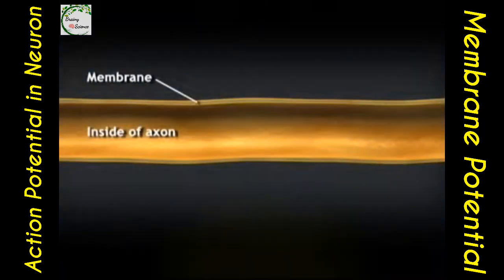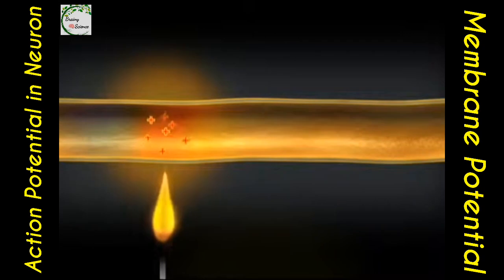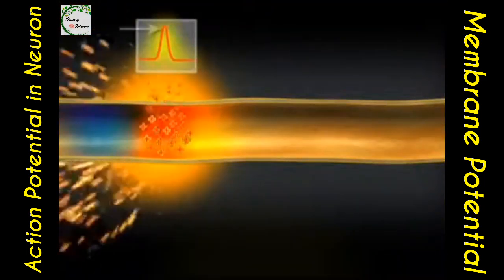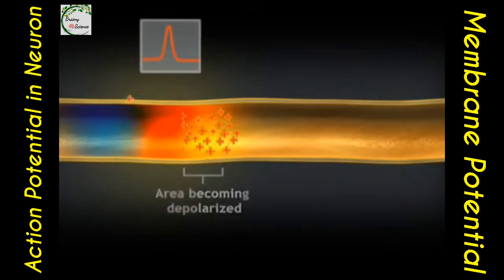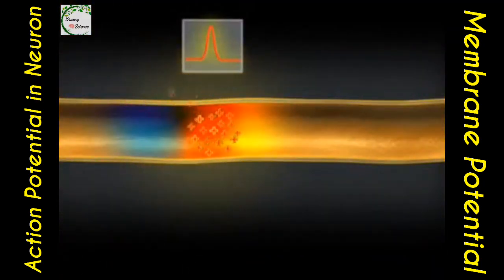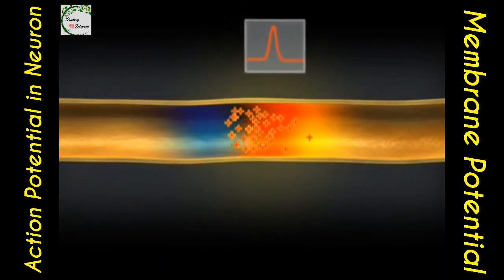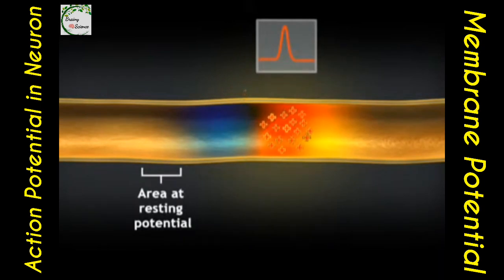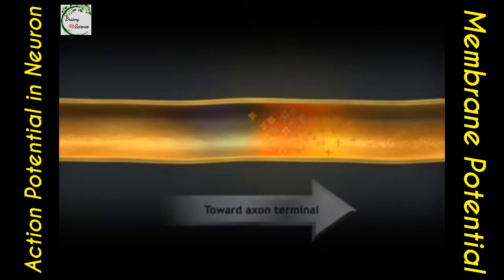Action Potential or Membrane Potential || Cell Biology|| Basic Physiology Concept.